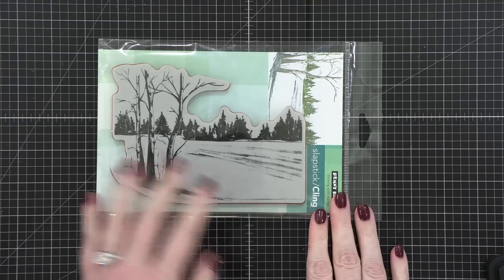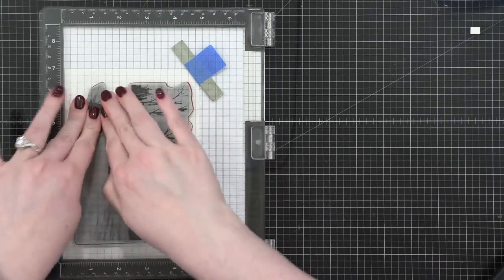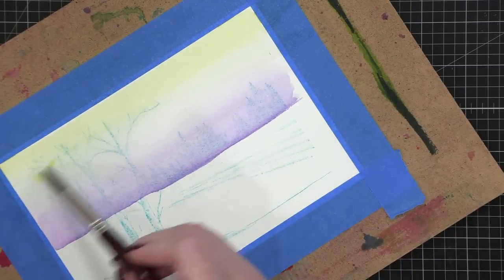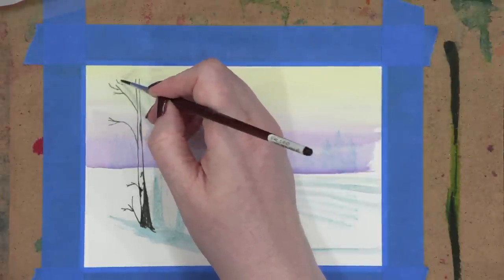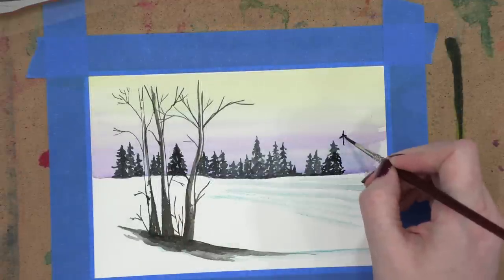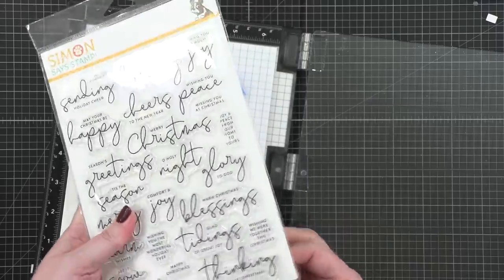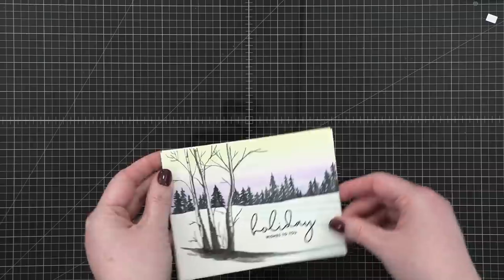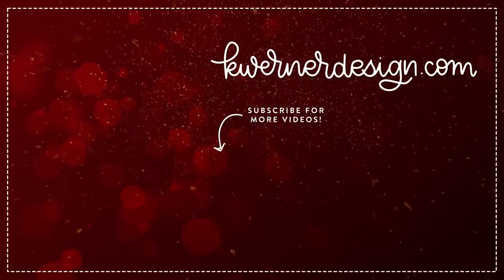Holiday Card Series 2022 - Day 12 - Painting over stamped scene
• 3M Scotch Blue Masking Tape

• Holbein Gouache in White

Merry Christmas Baby by Sture Zetterberg
The Time of the Year by Milks Gabrielsson with Martin Sandstorm & His Orchestra

MAILING ADDRESS (updated February 2021):

Kristina Werner
1878 West 12600 South
Box 509
UNITED STATES